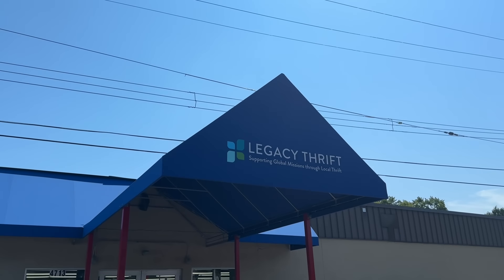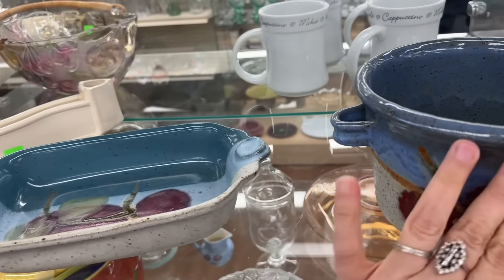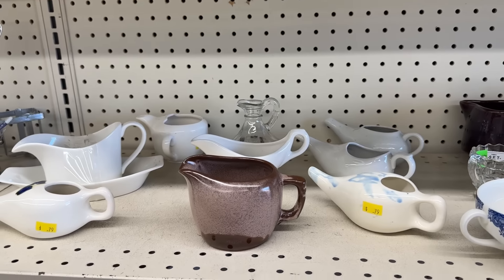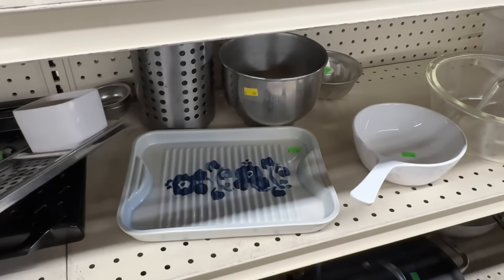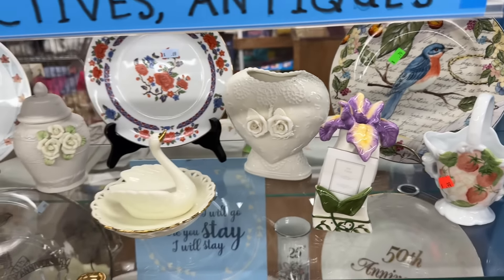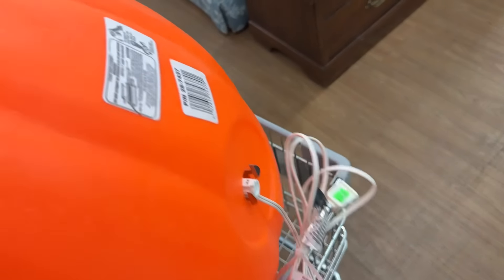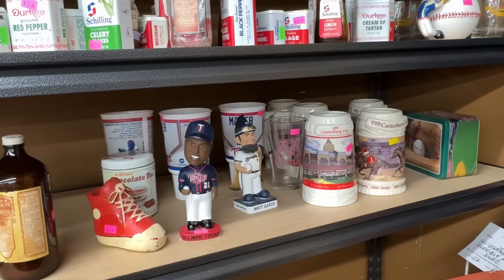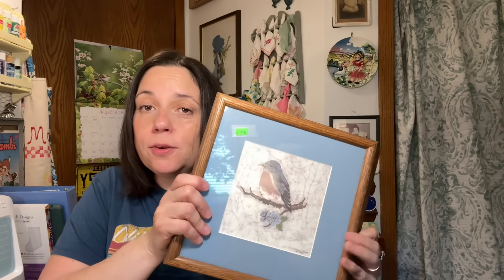FUN THRIFTING! LET’S THRIFT AT A FAVORITE LOCAL THRIFT STORE & MY HAUL! Thrifting 2024 #31!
In FUN THRIFTING! LET’S THRIFT AT A FAVORITE LOCAL THRIFT STORE & MY HAUL! Thrifting 2024 #31!, thrift with me for fab finds for my home and a little bit to resell to support my thrifting habit and check out my haul!

Other channels
My cross stitch YouTube Flosstube Channel!
MY Home & Garden (Lifestyle) Channel!